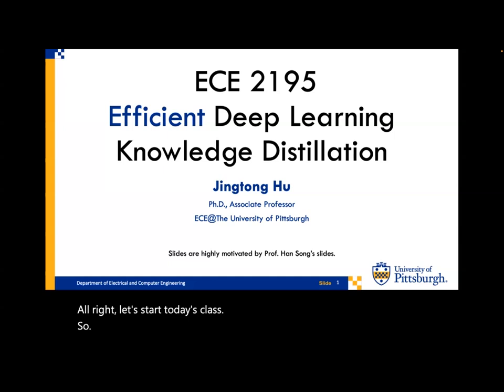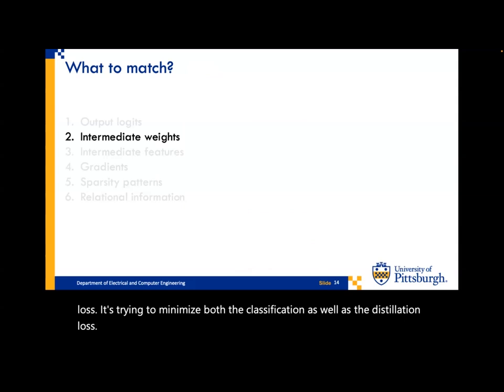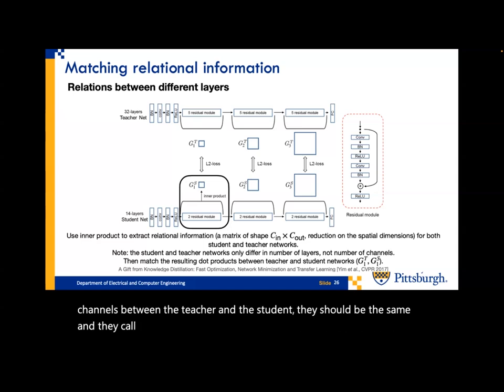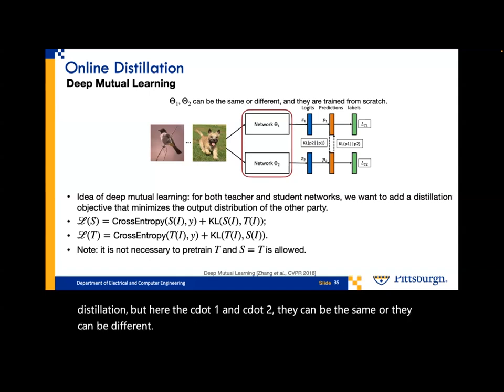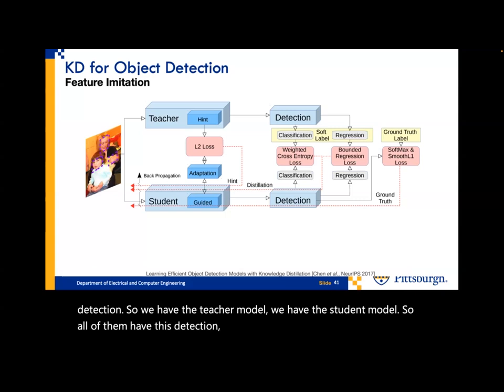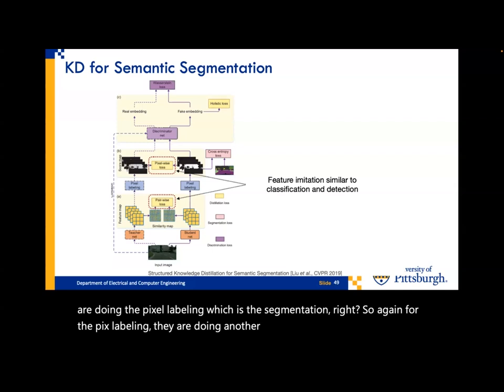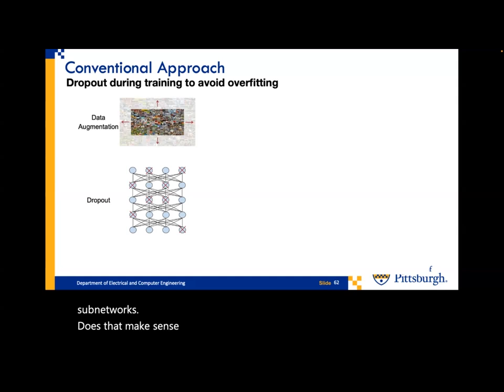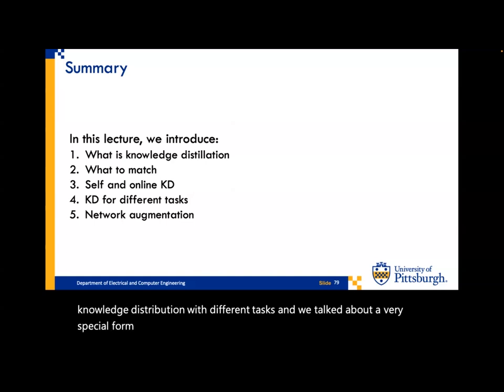Lecture 9 Knowledge Distillation